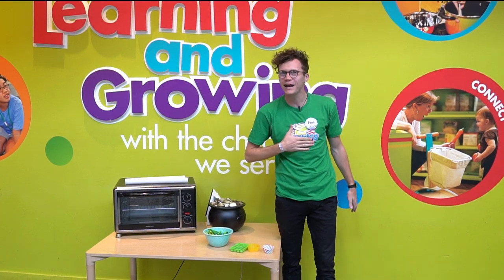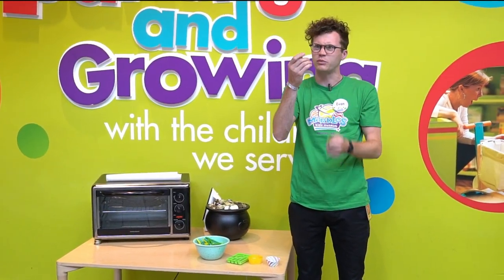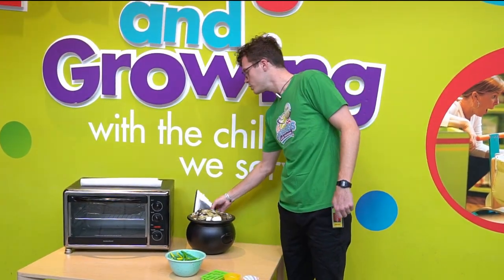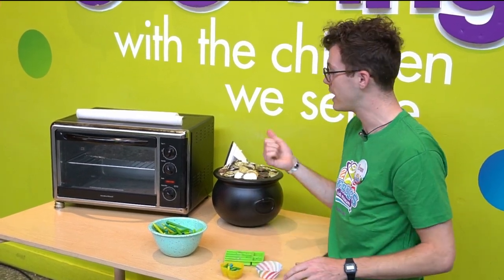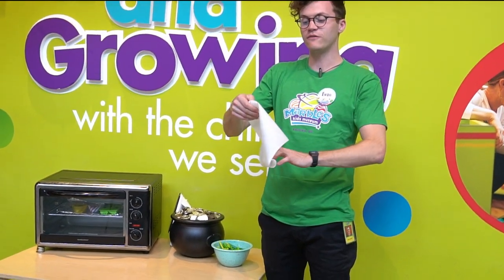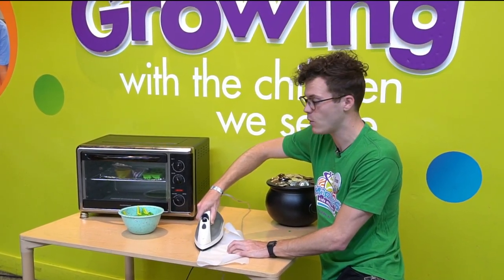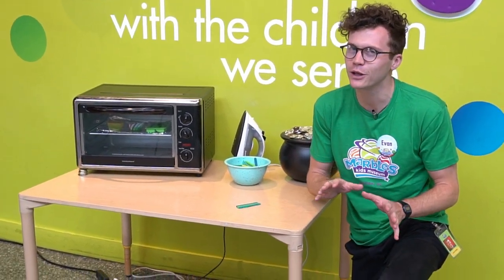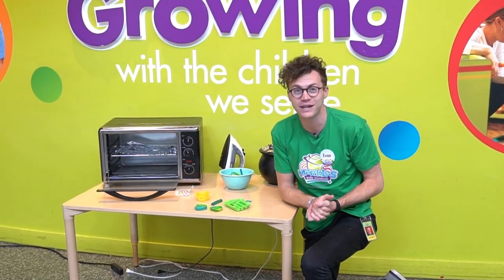St. Patrick's Crayon Melting Pot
Are you looking for a fun art activity? Well you’re in luck on this St. Patrick’s Day! Join Marbles Team Member, Evan, as he demonstrates how to re-purpose broken crayons to create fun, new shapes. This activity is a great way to see how crayon colors interact when they reach their melting point. Watch the video to learn more!